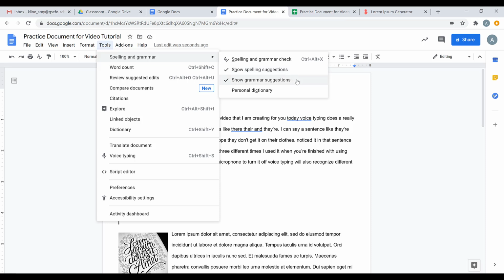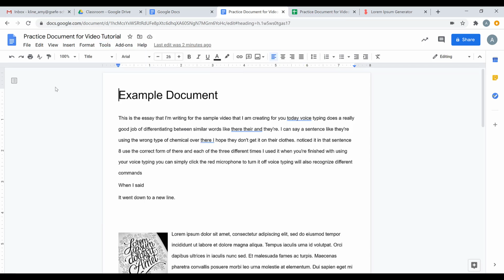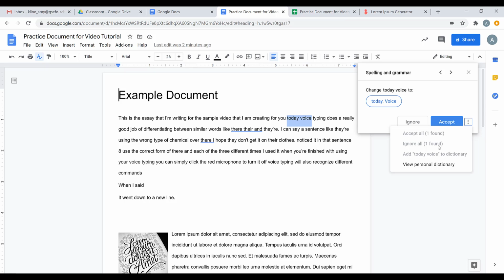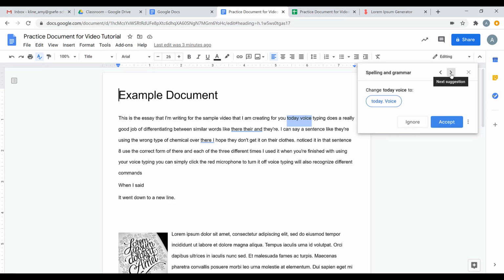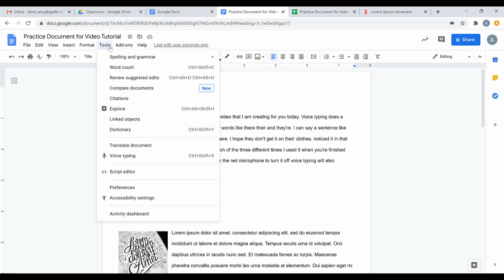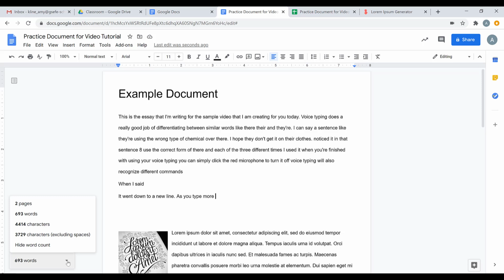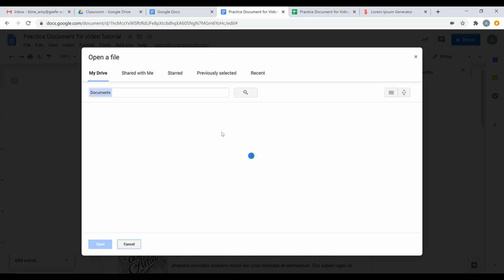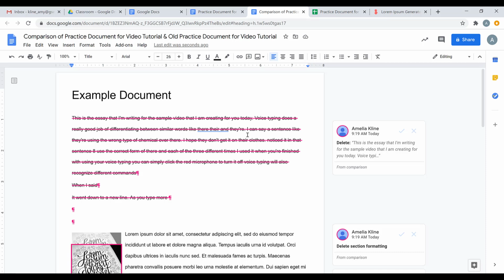Google Docs - Spelling and Grammar Tools